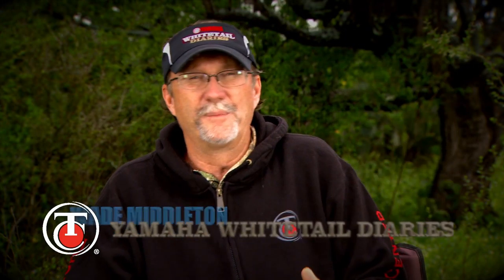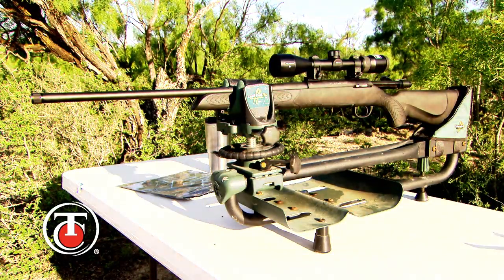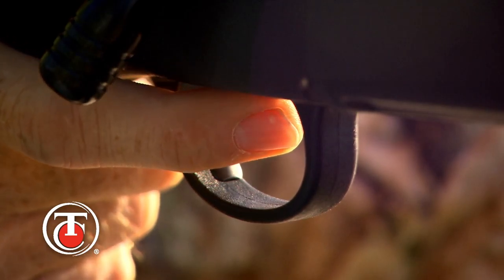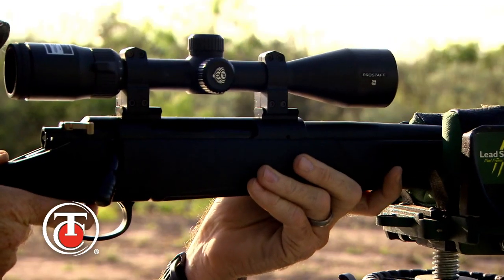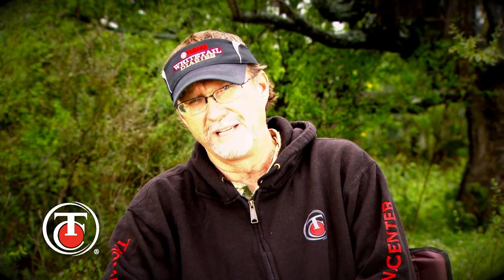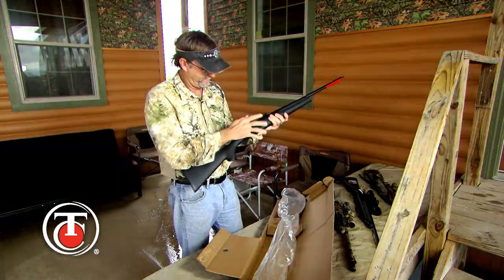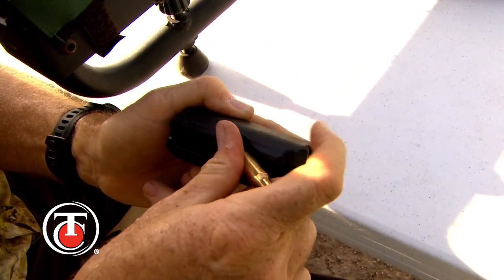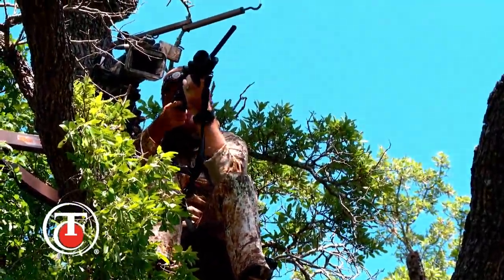The Thompson Center Compass Rifle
Great rifle at a great price!